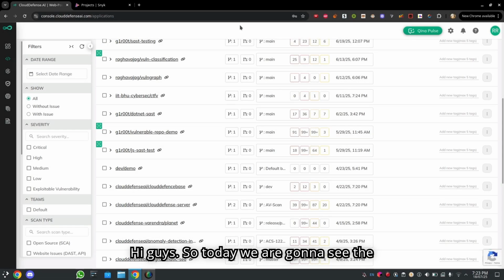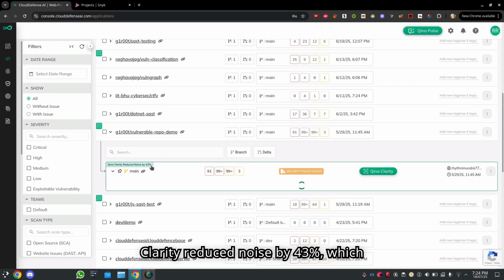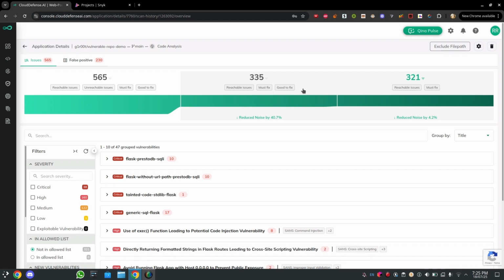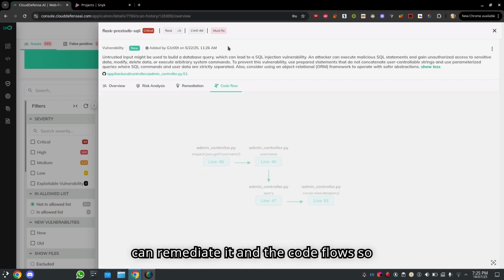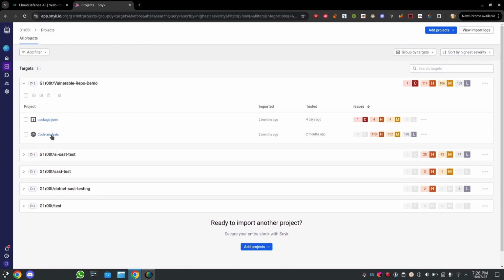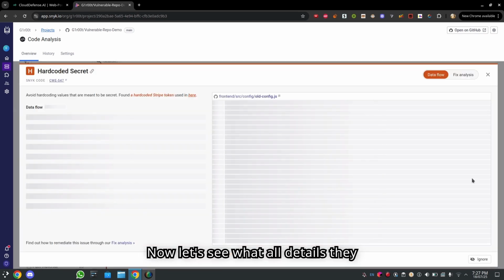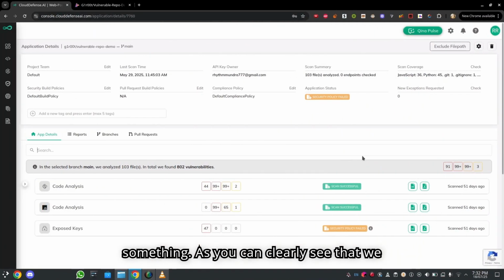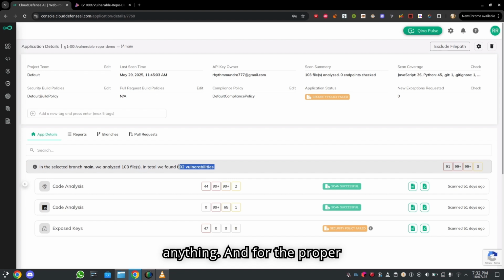QINA Clarity vs Snyk: Which AppSec Tool Actually Saves Developer Time?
In this video, we pit two popular AppSec tools against each other - CloudDefense.AI’s QINA Clarity and Snyk - and run them on the exact same vulnerable codebase. The results? Let’s just say the differences were eye-opening. From vulnerability detection to false positive handling, the contrast in performance and insight was striking. One of these tools provided far more than just numbers - it delivered clarity, prioritization, and something that could save developers serious time. But which one came out on top? Watch till the end to find out.